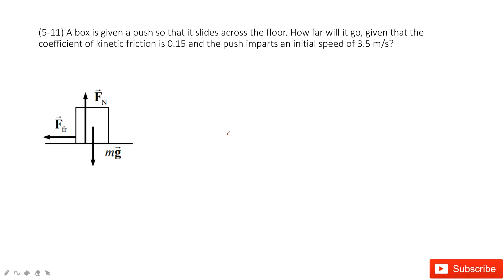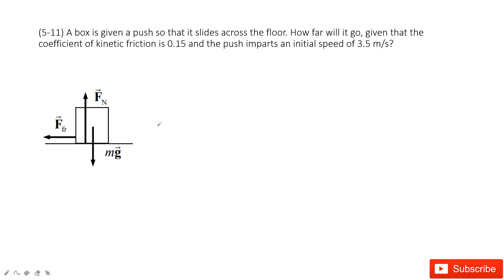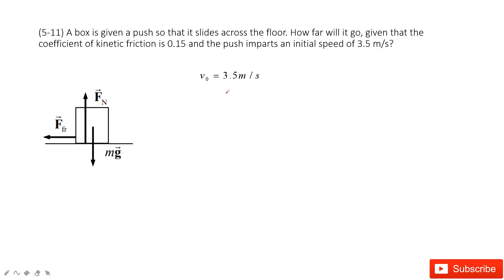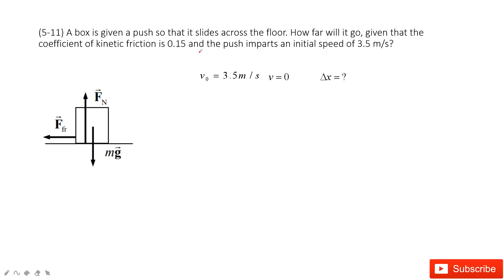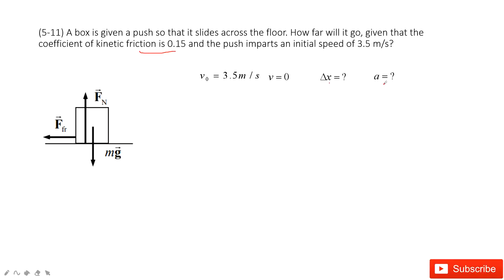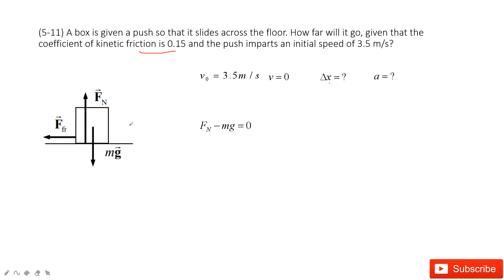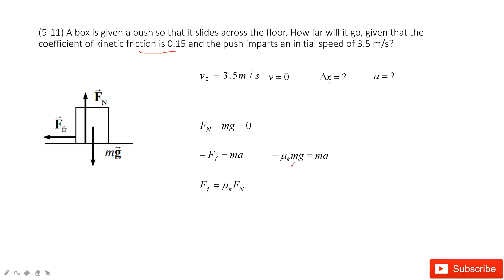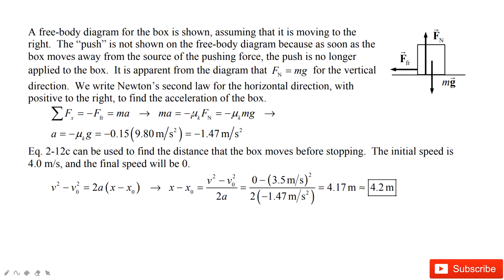(5-11) A box is given a push so that it slides across the floor. How far will it go, given that the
(5-11) A box is given a push so that it slides across the floor. How far will it go, given that the coefficient of kinetic friction is 0.15 and the push imparts an initial speed of 3.5 m/s?